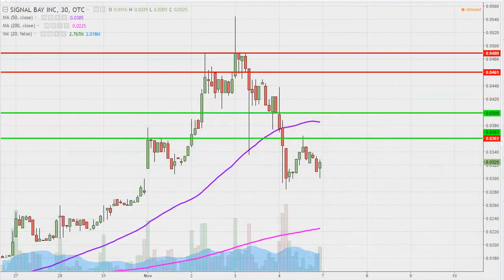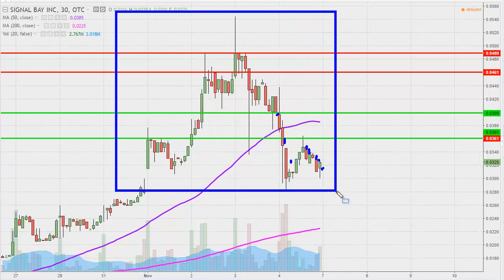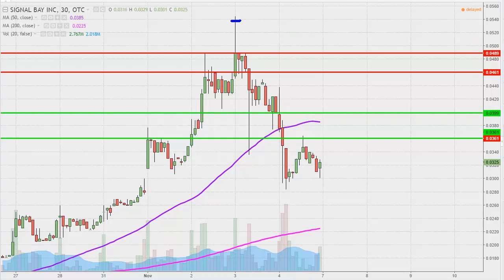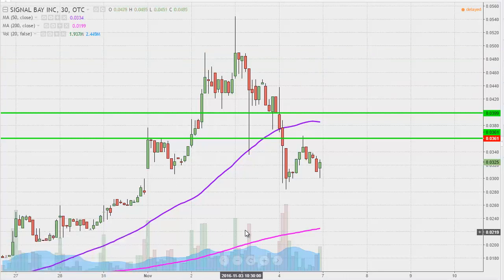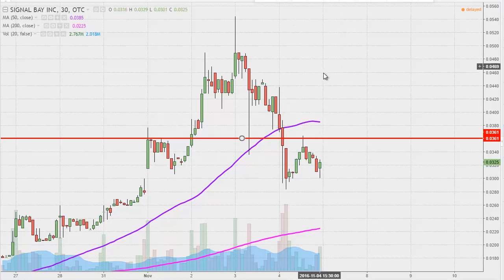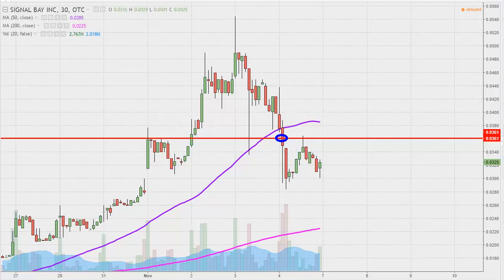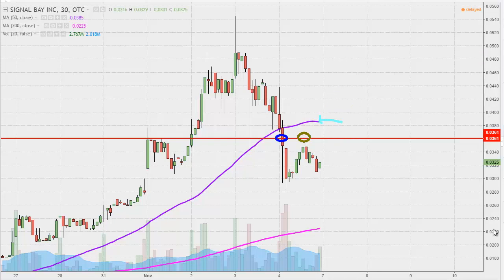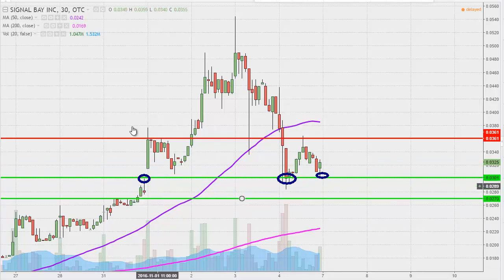Signal Bay Inc - SGBY Stock Chart Technical Analysis for 11-04-16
Learn how to read stock charts and identify technical patterns as ClayTrader does a quick stock chart review on Signal Bay Inc (SGBY).